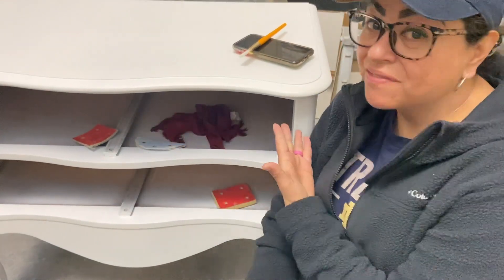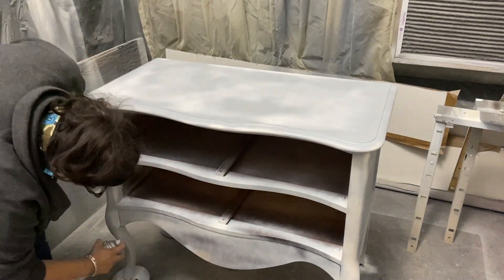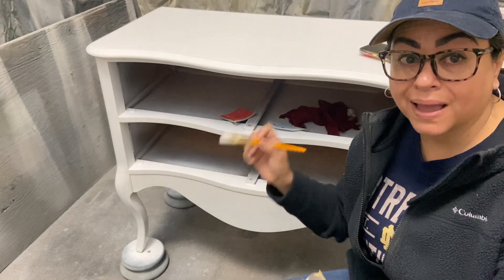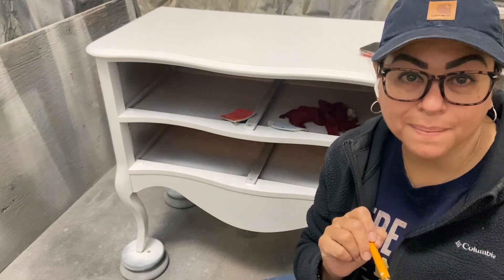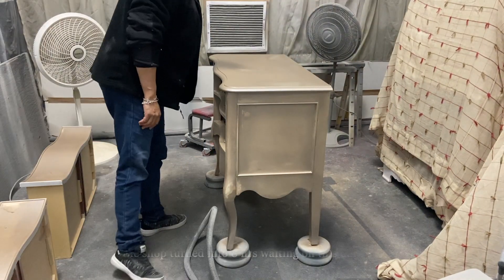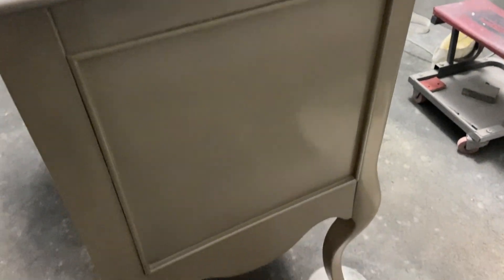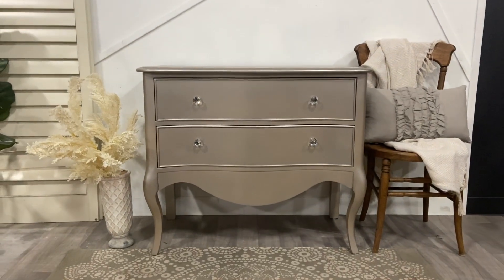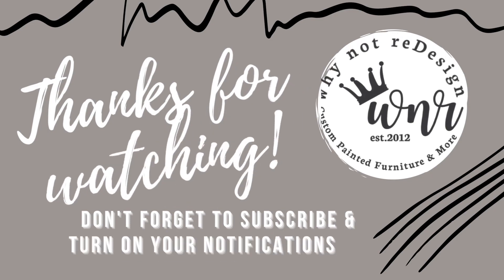Spray Metallic Paint | New Years Challenge | Extreme Furniture Makeover | What a Disaster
It's me again!  Yes, two videos in two days, whaaat???
Y'all this one had me pulling my hair out tho, it's a definite must see but also it's part of the New Year's Challenge put together by Meg at @lubblyjubblyfurniture  and there are several furniture artist participating, so please be sure to click on the link below and watch all the videos; I am sure you will enjoy watching them:

*Clear Coat
*BIN Shellac White Spray Primer
*Rustoleum Gray Spray Primer
*Howard’s feed n wax
*Brush used to apply paint on nightstandst LITERALLY THE BEST PAINT BRUSH EVER!!!
*Paint Sponge
*Drawer liner paper and Hardware from Homegoods

My Sprayer:
*Earlex HV5500 HVLP Spray Station Paint Sprayer for Woodworking and Furniture Refinishing, 2-Stage Turbine, HVLP Spray Gun, Spray Gun, HVLP Turbine Sprayer

My name is Eliana Roseberry owner and creator at Why Not Redesign